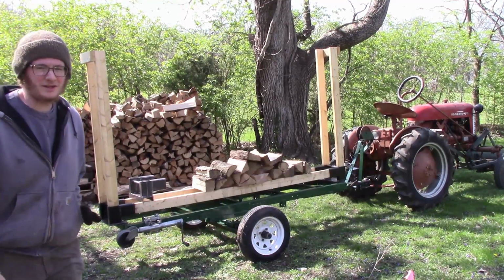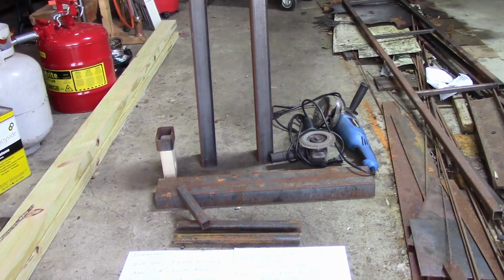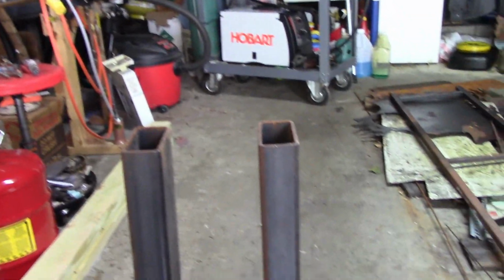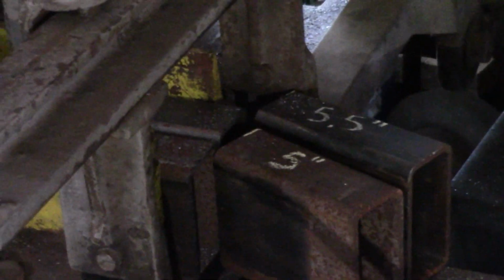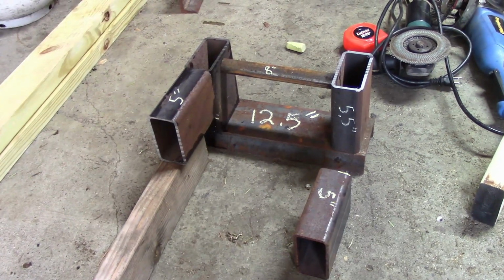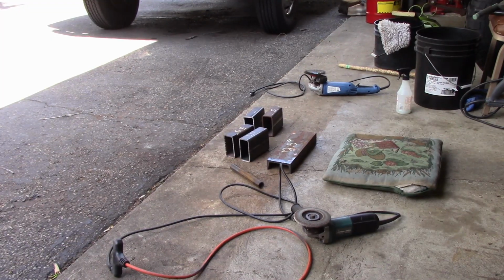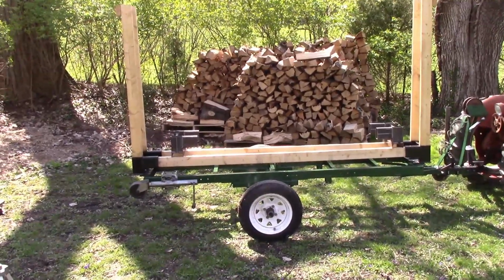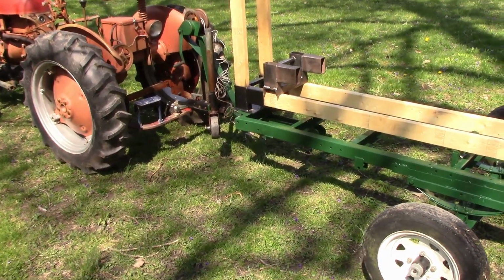How To Make A Firewood Rack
Hey everybody, B-rad here. Today I am showing you how I made a wood rack to hold split wood. Pretty simple to make as long as you have a welder, and something to cut the steel with. Project doesn't cost much money. You can buy these on Amazon, but I highly doubt they will be this beefy.